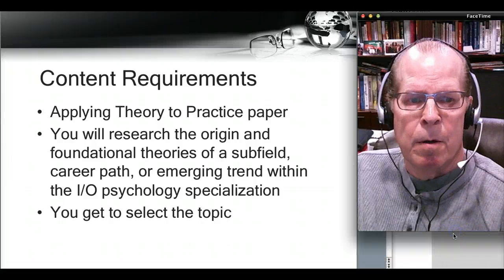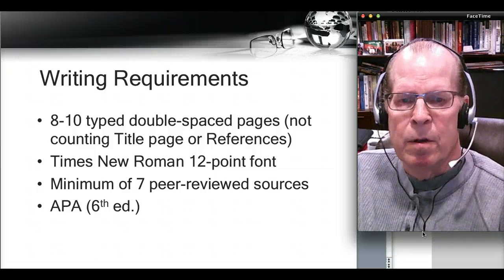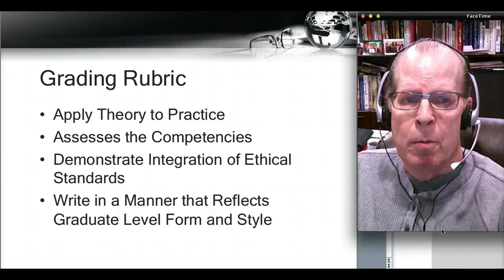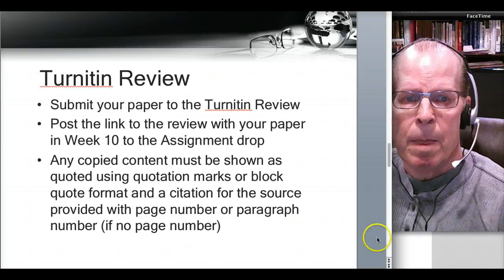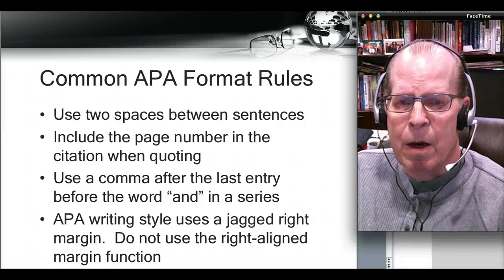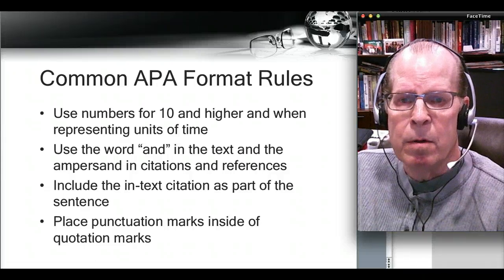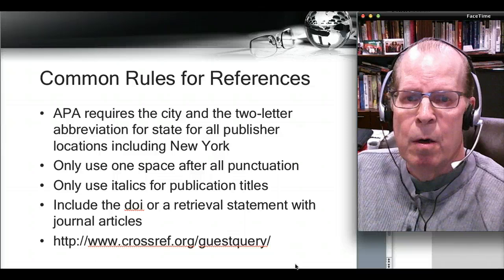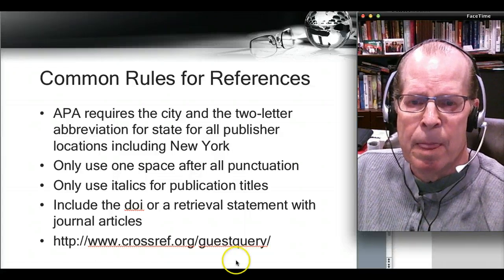Week 10 final Project Overview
Capella University Wk 10 Final Project Overview